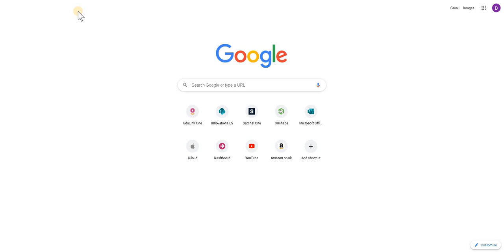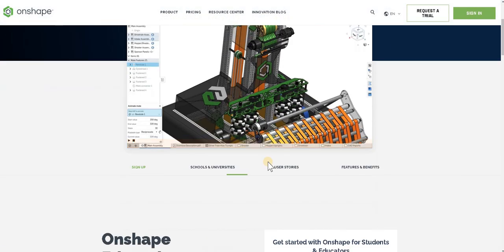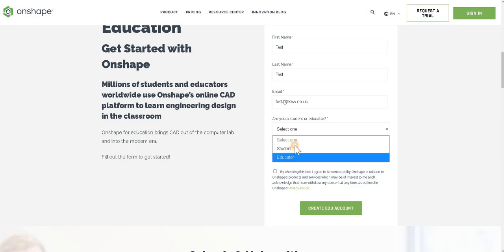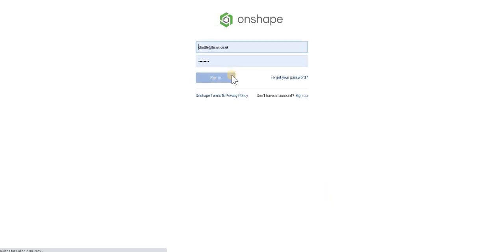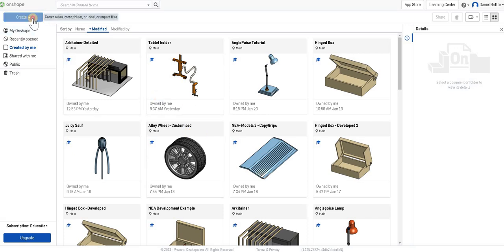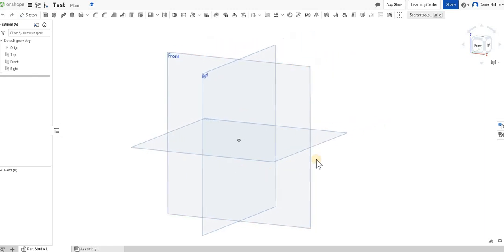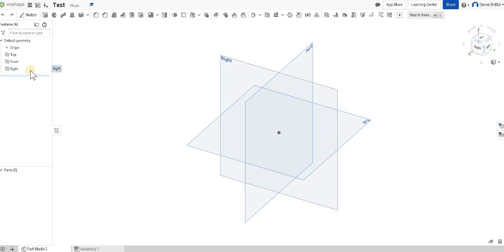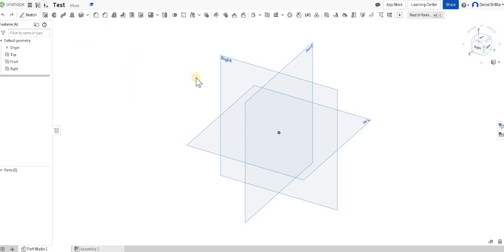Signing Up to OnShape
Walking through the sign up process to start using an educational account for OnShape. An introduction to the workspace and navigating this effectively.